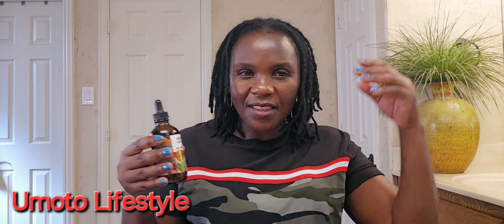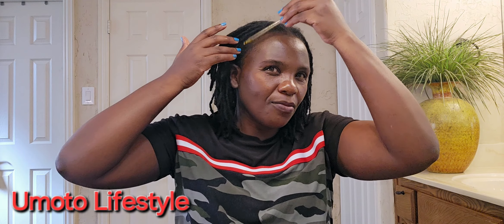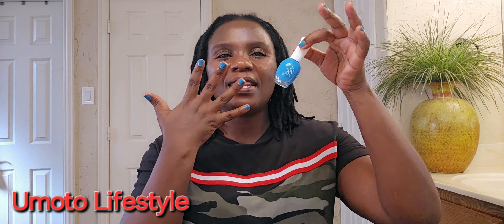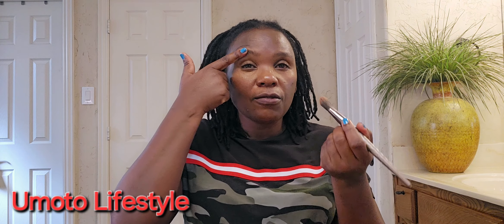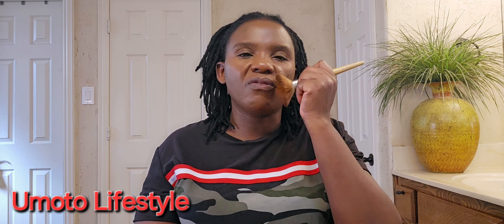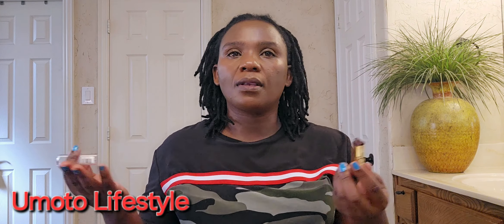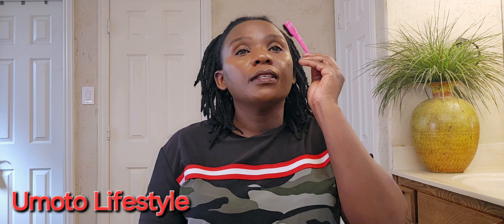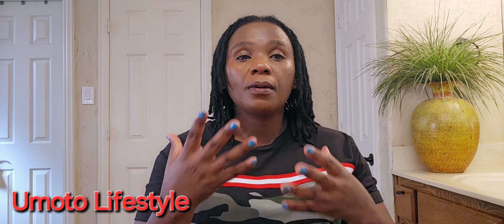CHEAPEST WAY TO MAINTAIN HEALTHY LOCS